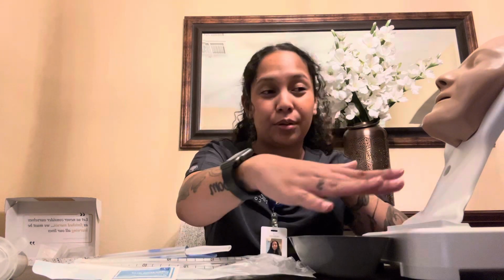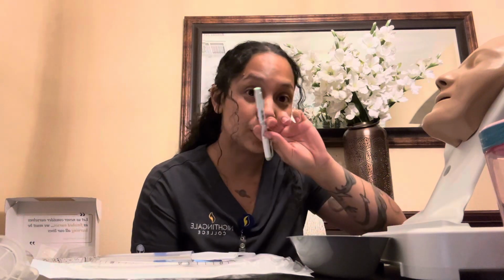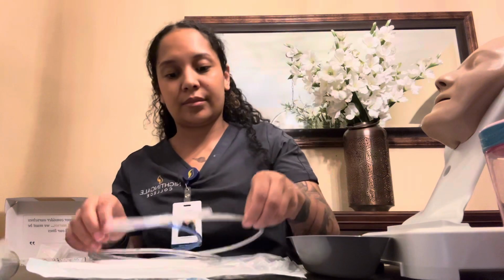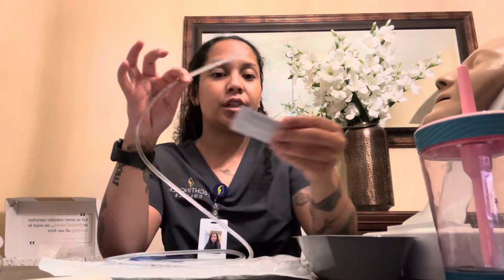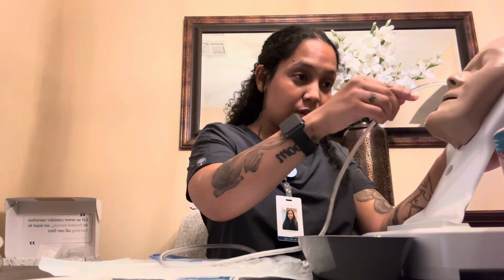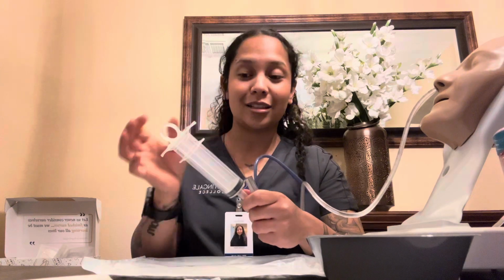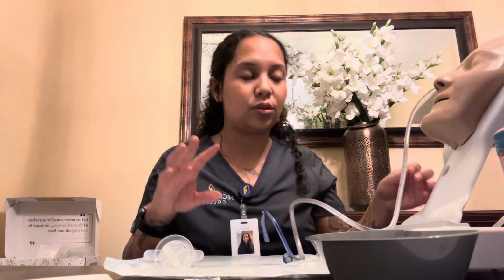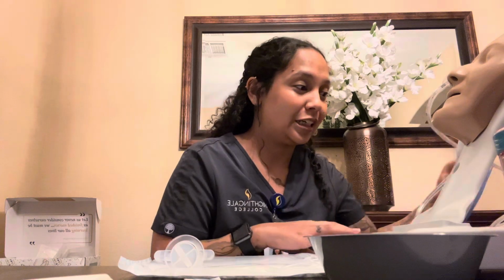NG tube insertion ✿ skills video for Nightingale College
I decided I should start sharing these skills videos for any other students who could use some help! I currently am an LPN enrolled in a bridge program for my BSN. Here is my video I posted for my ng tube insertion video for BSN 246. I passed the class with an A (:

at the time of posting this im currently in BSN 266. Only a year left to go!!
I’ll continue to post my vids from now on. Starting this week I will be posting my IV fluids & medication video!

good luck future nurses ✿